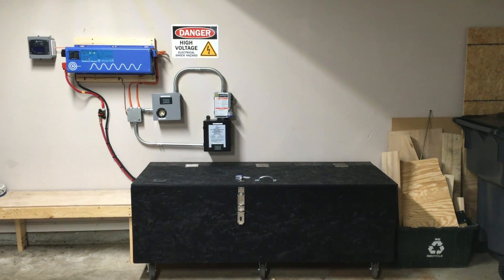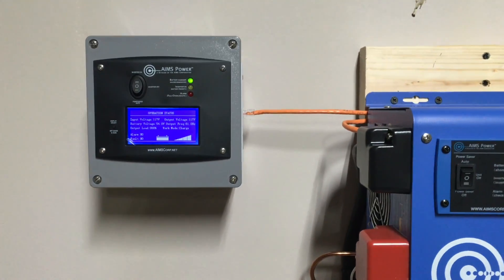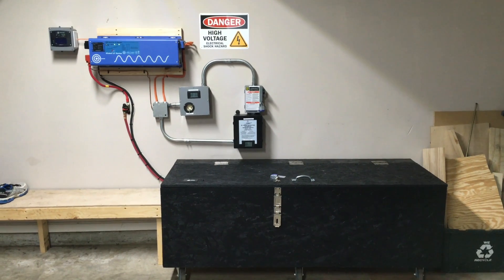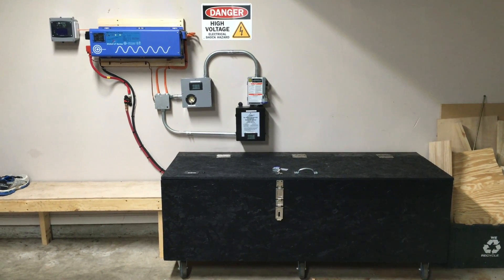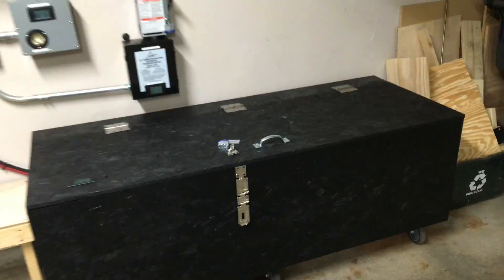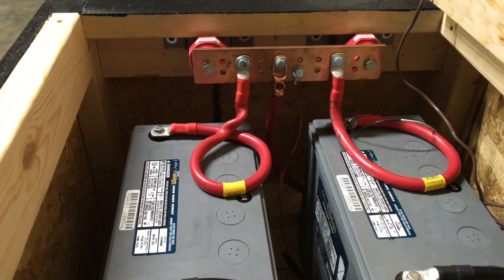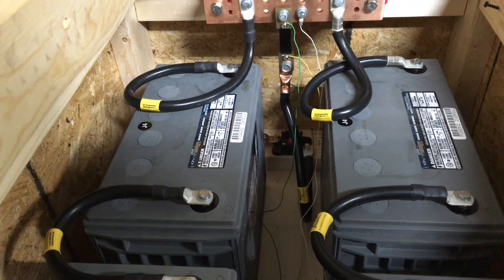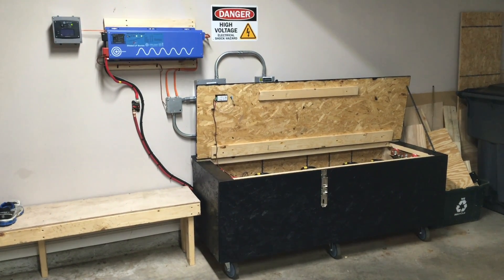Aims 6000 watt 48v inverter and battery bank (Whole home uninterrupted backup) - 1.5 of 3 - UPDATE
UPDATED SETUP

Whole home battery backup and generator setup.

Aims 6000 watt 48v inverter

48 volt battery bank

This is video 1.5 of 3. In the next two videos i'll explain how the generator hookup works and the manual transfer switch at the power panel side.

My goal is to eventually go off grid with solar panels.

This is all purely for demonstration. You should consult an electrician for ANY electrical work or recommendations in your own home or setup.

Links for items used in my setup:

Buss Bar

A/C Meter

D/C Meter